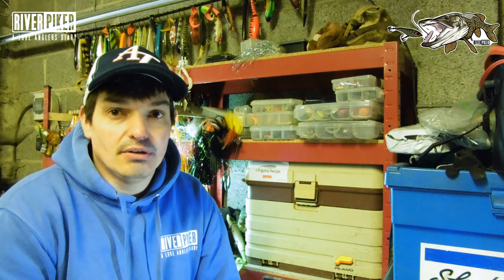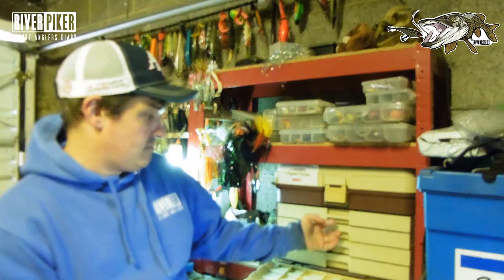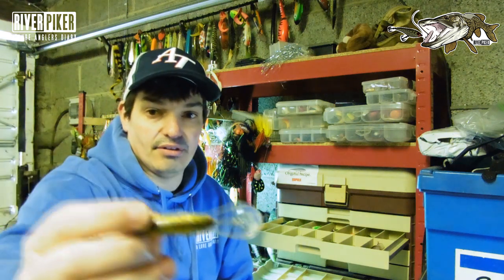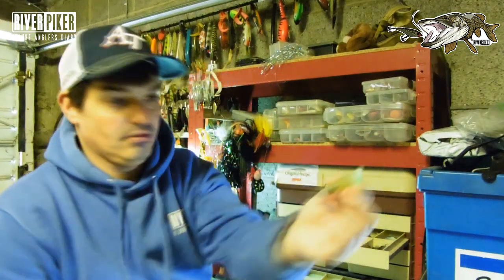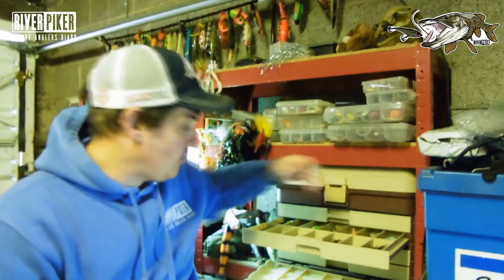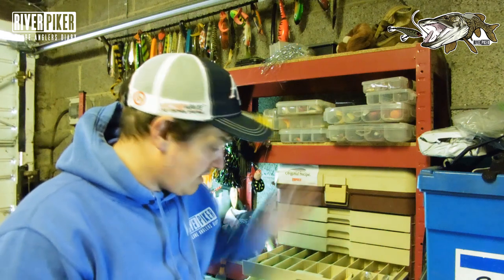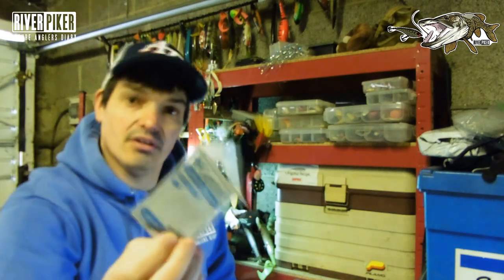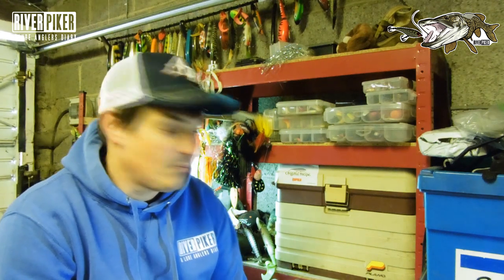Lockdown QnA -Fishing for perch - (video 263)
What a bummer. We're on lockdown so no fishing. Time for some questions, answers, tips and more. So in this episode we have Neil Lorriman who takes us through his approach to fishing for big perch.

DJ spark fly more combo
GoPro Hero 3+
GoPro Hero 4
Panasonic HC-V250
Canon EOS 700D
Rode VideoMic Go
Rode VideoMic Go Deadcat Windshield
BOYA BY-WM8 Wireless Lavalier Microphone

Editing software